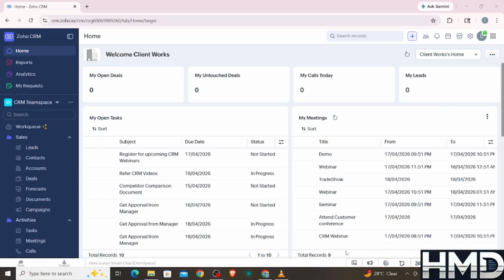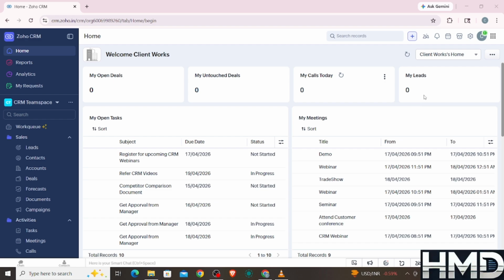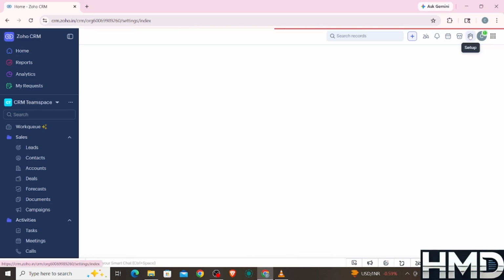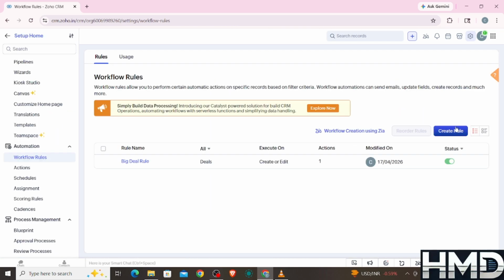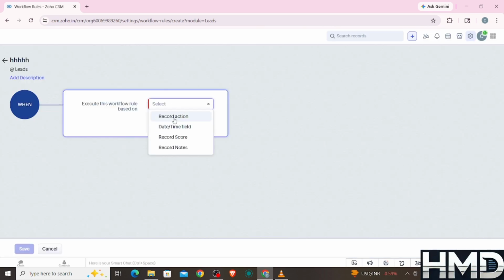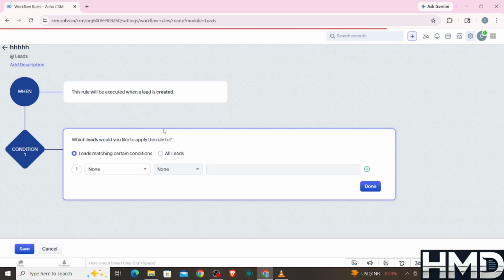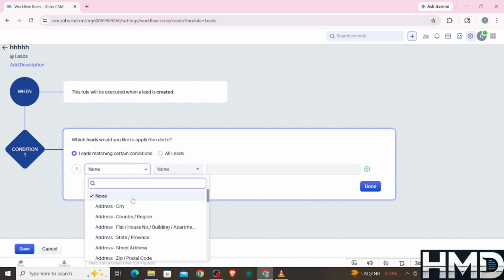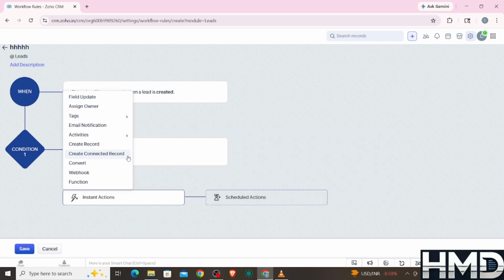How to Automate Tasks in Zoho in 2026 – Step by Step Beginner Guide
Zoho offers powerful automation tools across its suite of apps that can save your team hours of repetitive work every week. This tutorial walks you through the main ways to automate tasks in Zoho, including Zoho Flow, Zoho CRM workflows, and built-in automation rules for common business processes. We'll build a simple automation from scratch so you can follow along even if you've never used Zoho automation before. Whether you're automating emails, task assignments, or data updates, this guide has you covered. Watch now and start automating your Zoho workflows today!